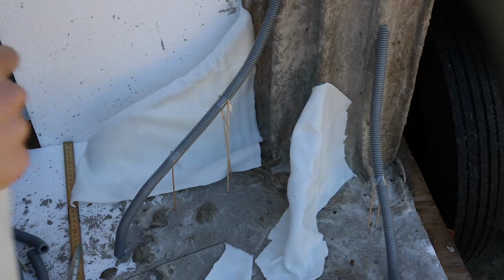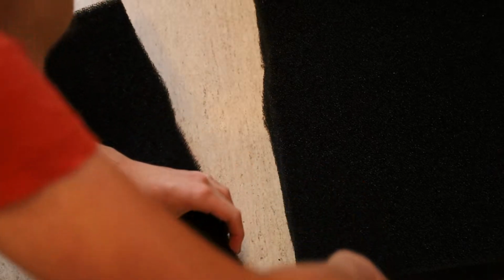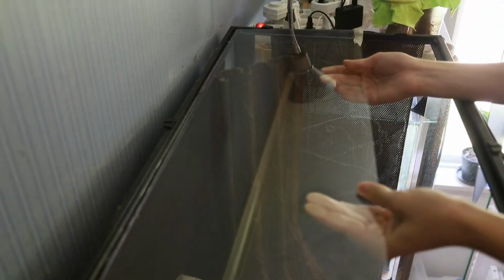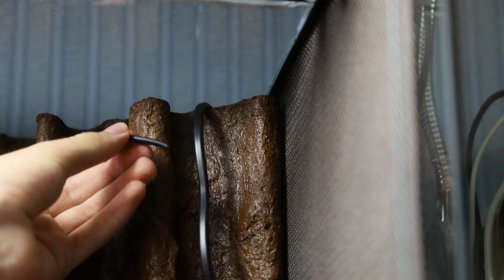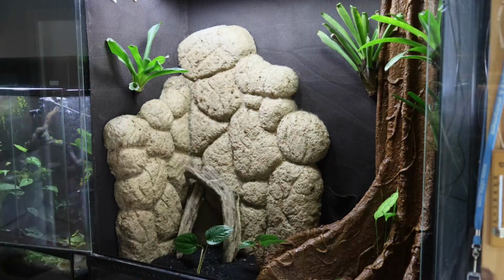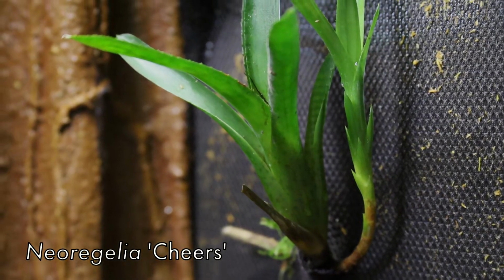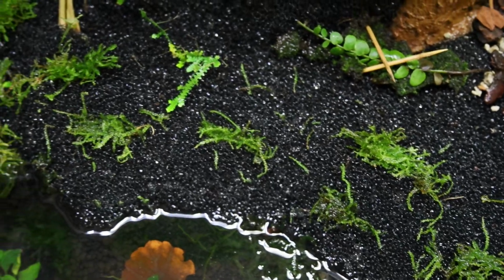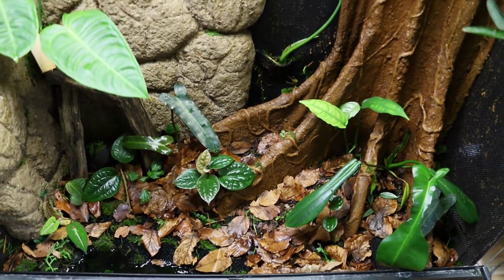Creating a Massive Jungle Vivarium for Poison Dart Frogs - Vivarium Rebirth Part 4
In this video, it's finally time to put it all together and complete this vivarium. This is my biggest project ever, and I'm really happy about how it turned out. In this video, I show you how I did everything from scratch, with the exception of the artificial buttress root tree and the hypertufa rock wall, that I already showed you how I built in the previous episodes of the series.

Vriesea erythrodactylon
Neoregelia Cheers
Neoregelia lilliputania
Neoregelia Fireball
Neoregelia ampullacea
Pleurothallis niveoglobula
Pleurothallis corniculata
Coelogyne fimbriata
Humata heterophylla
Davallia fejeneesis
Goniophlebium formosanum
Selaginella uncinata
Selaginella serpens
Christmas moss - Vesicularia montagnei
Java moss - Taxiphyllum barbieri
Weeping moss - Vesicularia ferriei
Süßwassertang - Lomariopsis lineata
Begonia prismatocarpa
Syngonium rayi
Anthurium radicans x luxurians
Anthurium veitchii
Anthurium warocqueanum
Anubias barteri Nana
Monstera aff. obliqua Amazonas
Monstera siltepecana
Monstera dubia
Rhaphidophora hayi
Rhaphidophora cryptantha
Philodendron serpens
Philodendron lupinum
Philodendron joepii
Philodendron atabapoense x billietiae
Philodendron Burle Marx Fantasy
Philodendron melanochrysum
Marcgravia sintenisii
Marcgravia sp. Costa Rica
Marcgravia sp. Colombia
Marcgravia umbellata